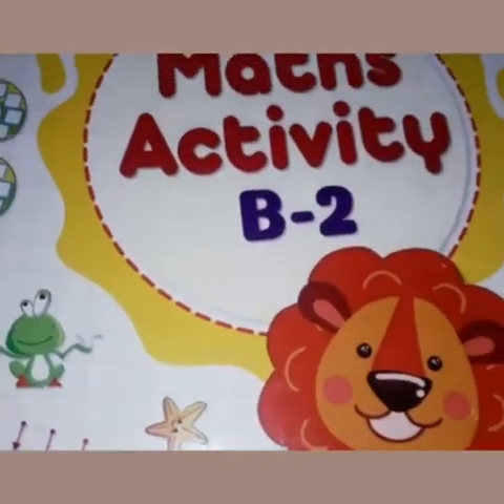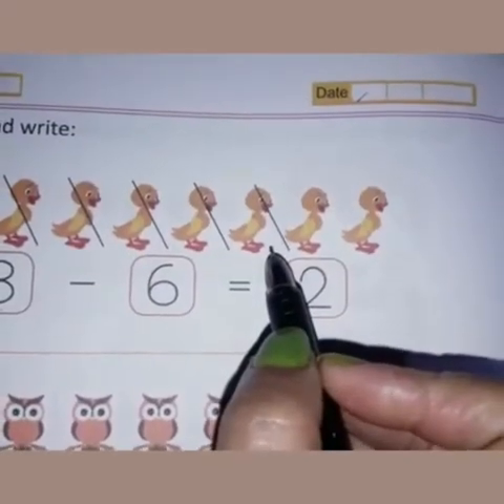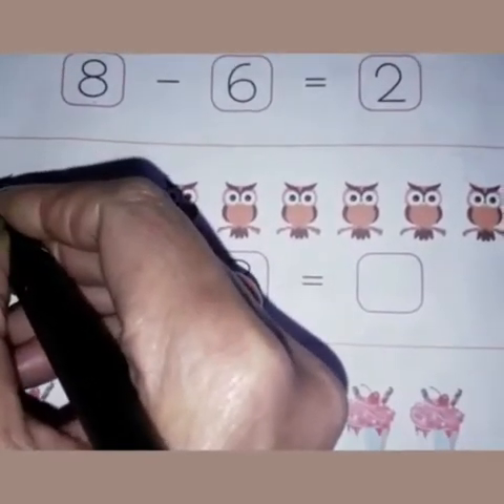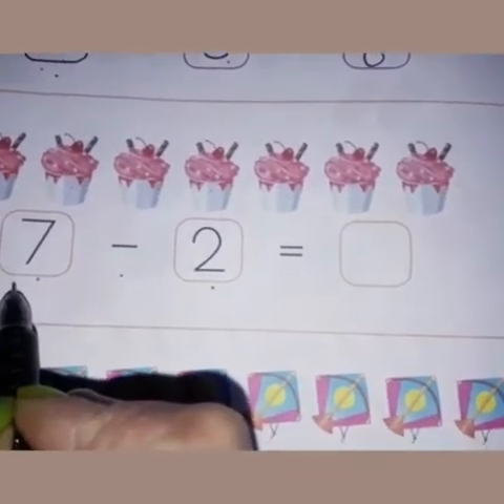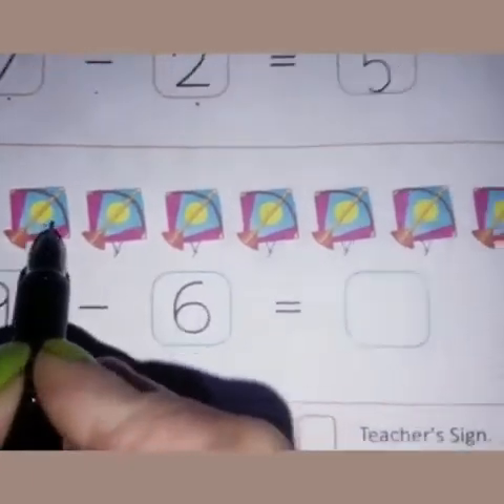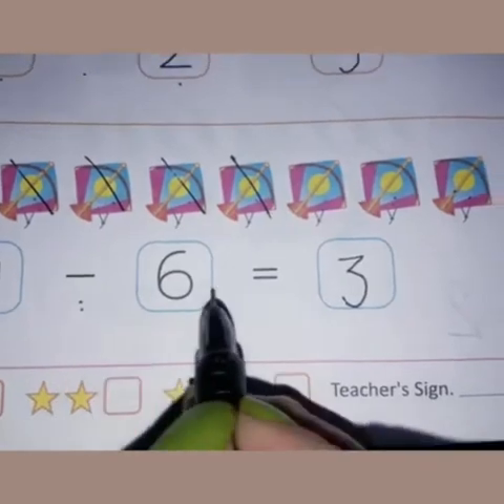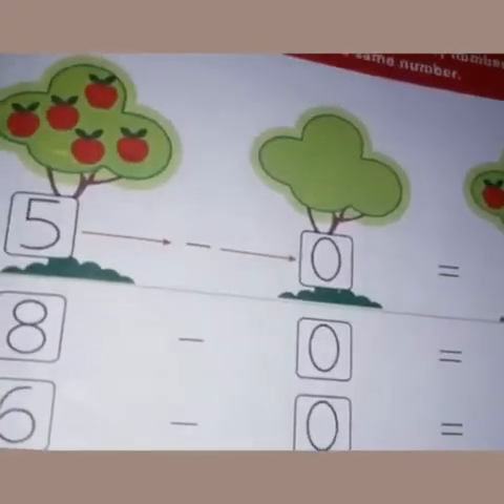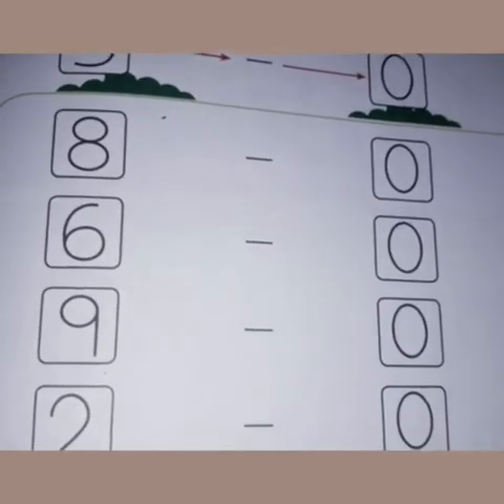Subtraction (page no.- 50 & 51) in the workbook "Maths Activity B-2".